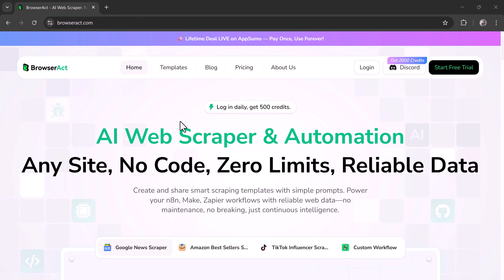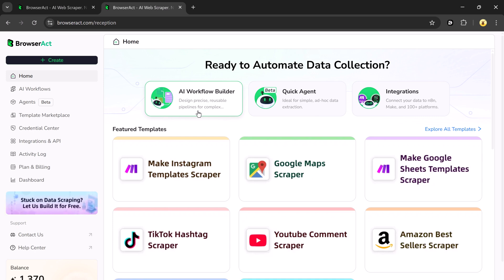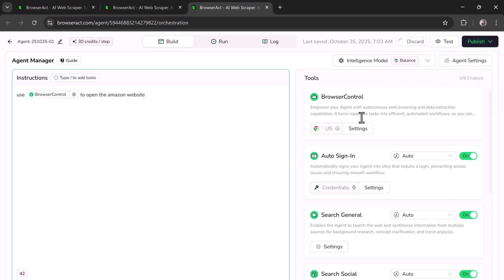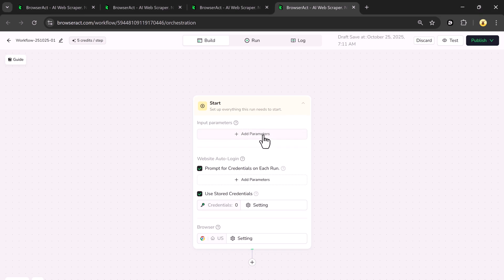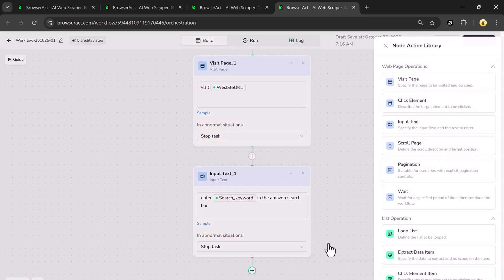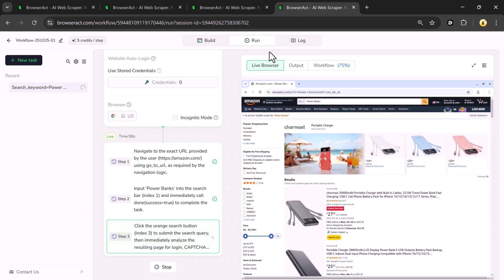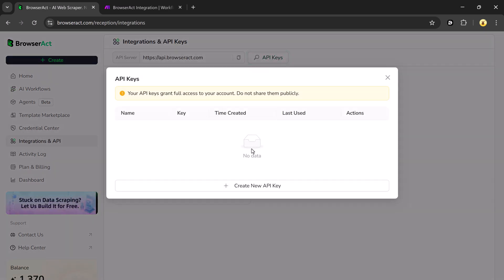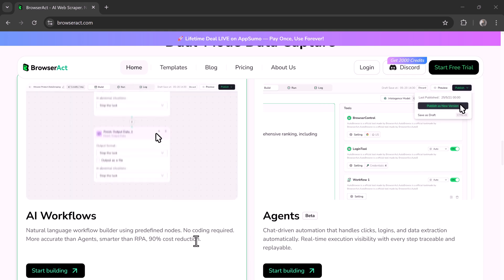How to Extract Any Website Data Automatically | BrowserAct Tutorial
Learn how to scrape any website automatically using Browser Act, an advanced AI-powered tool for web data extraction and automation.
Appsumo LTD Value Plan is currently on sale for a limited time!
In this step-by-step tutorial, I’ll show you how to create Quick Agents and AI Workflows to collect website data, organize it, and export it into CSV files — all without writing a single line of code!

📌 What you’ll learn:

How to use Quick Agent for simple data extraction
How to build complex reusable AI Workflows
How to extract Amazon and eBay product data
How to export data to CSV automatically